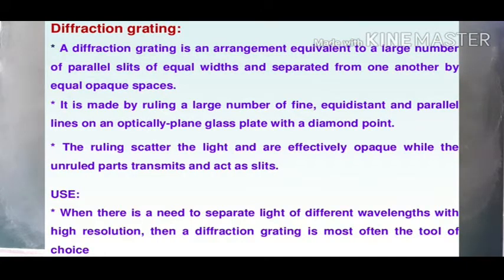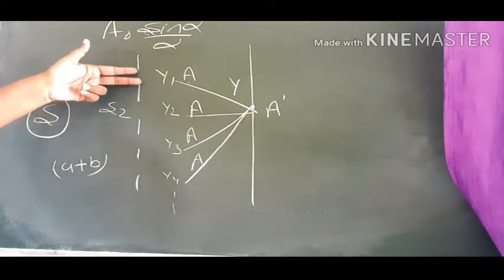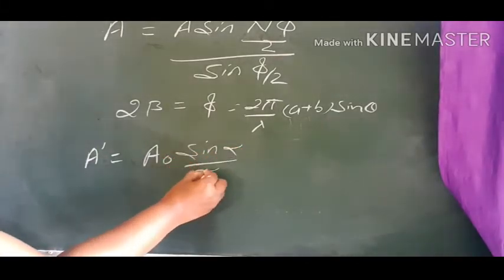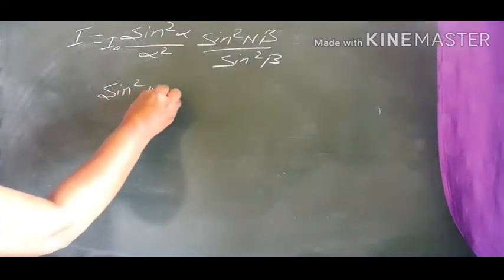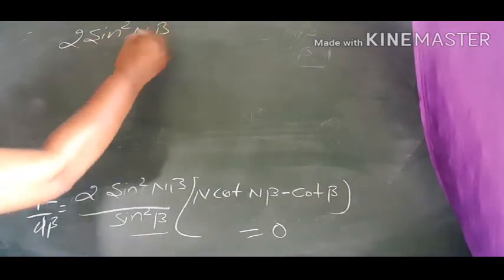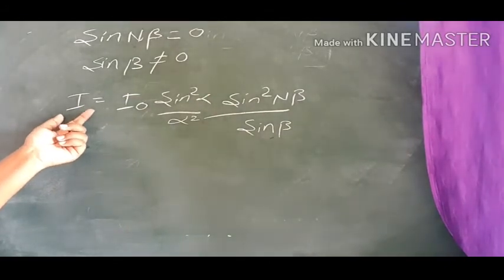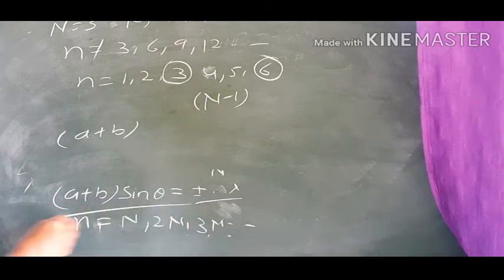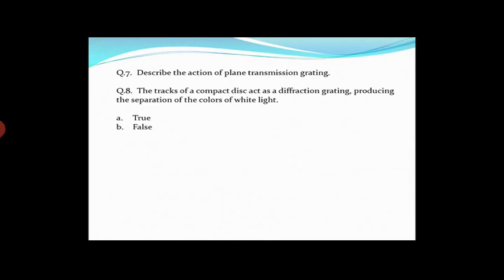Fraunhoffer diffraction: N-slit diffraction